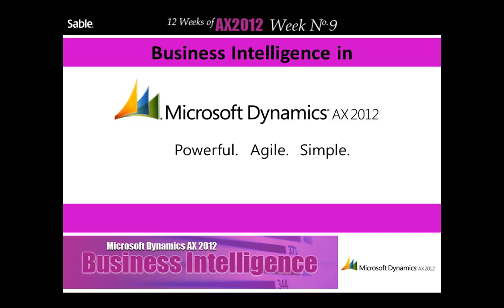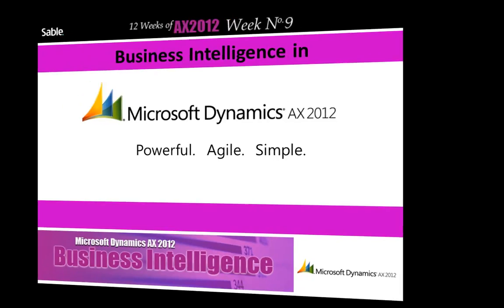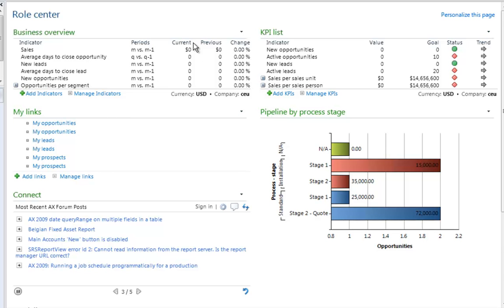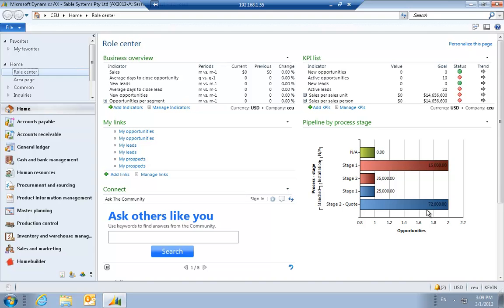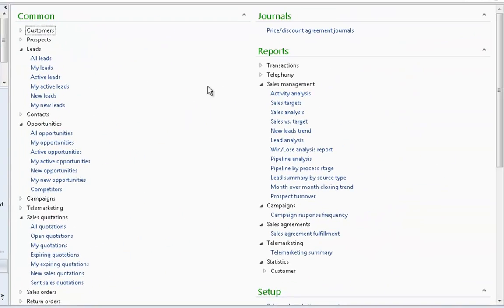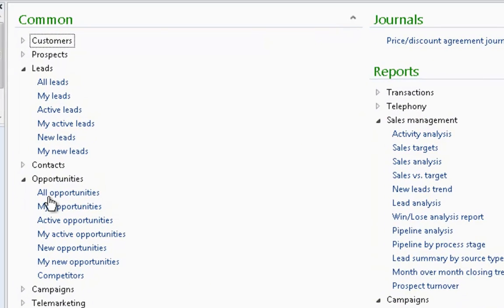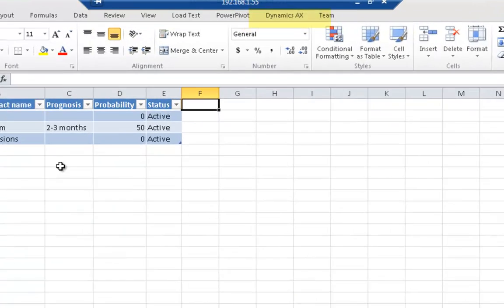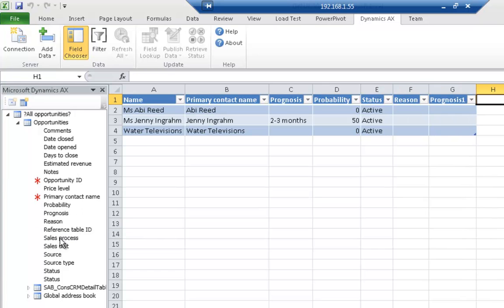Week 9: Business Intelligence in Microsoft Dynamics AX 2012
Week 9, This week Sable's Business Intelligence Specialist, Stefan Quinn, shows some of the new features within Dynamics AX 2012 for BI.